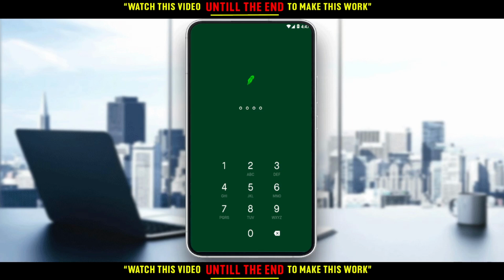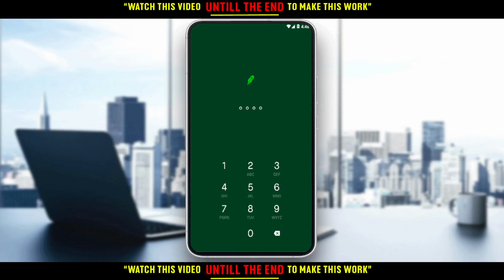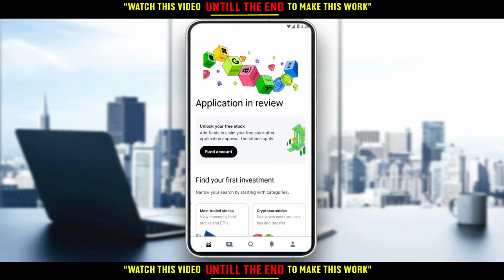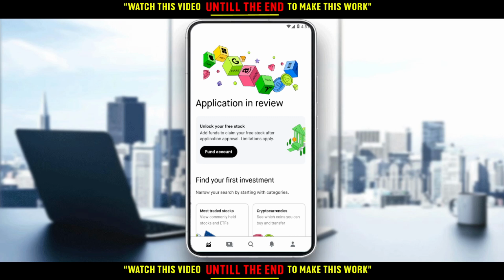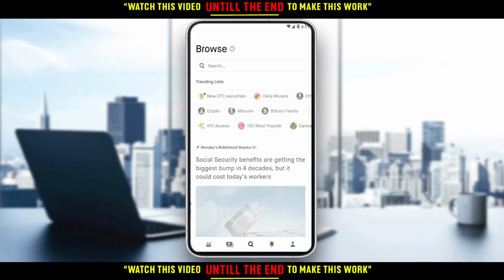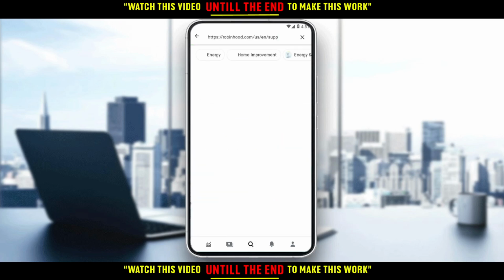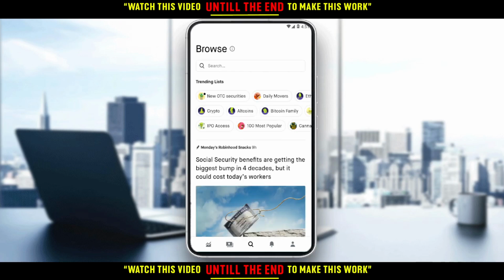How To Trade After Hours In Robinhood Tutorial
Today I show how to trade after hours in robinhood tutorial,robinhood app tutorial,trade after hours in robinhood,robinhood extended hour trading